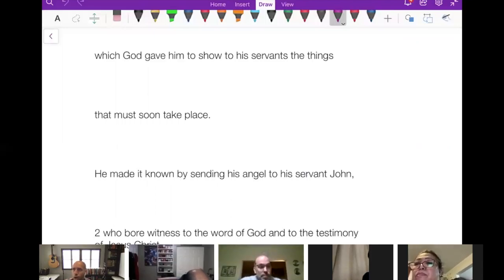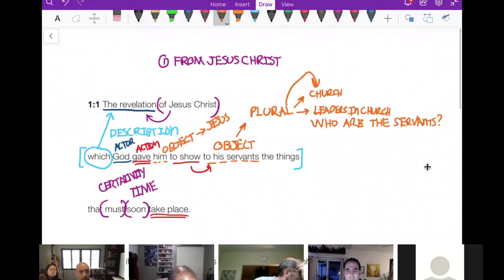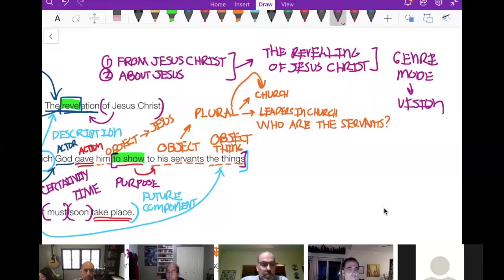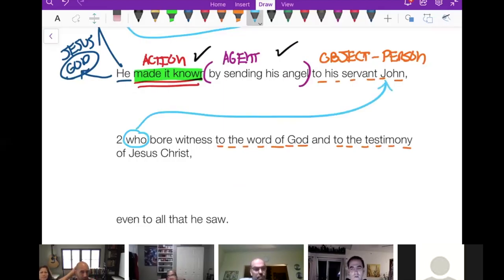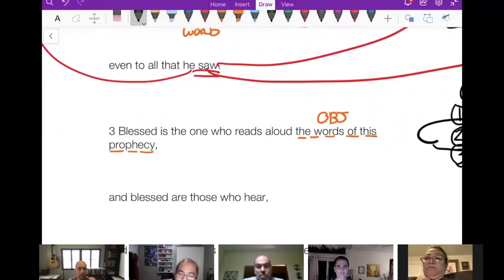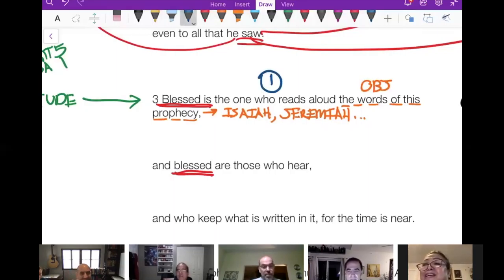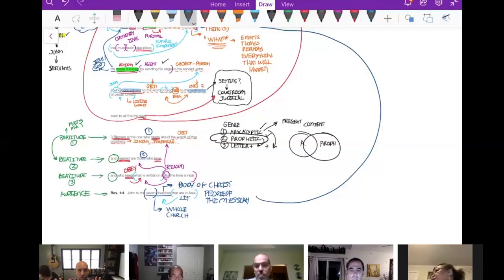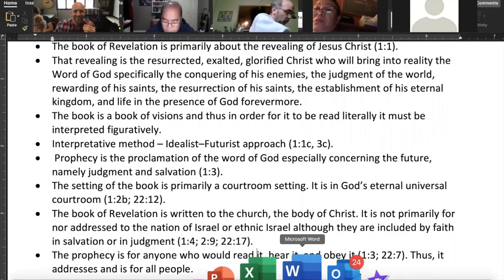The Revealing of Jesus Christ - Revelation 1:1-3 - Interpreting Revelation Series #01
In this video, we begin our inductive Bible study in the NT book, Revelation. We discuss introductory issues and analyze Revelation 1:1–3.